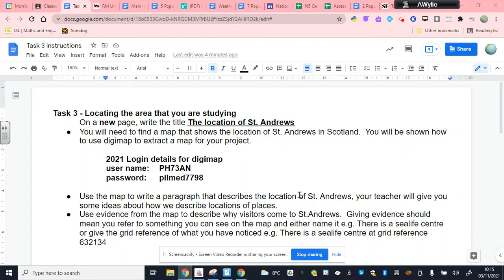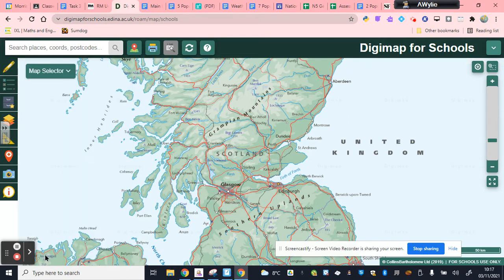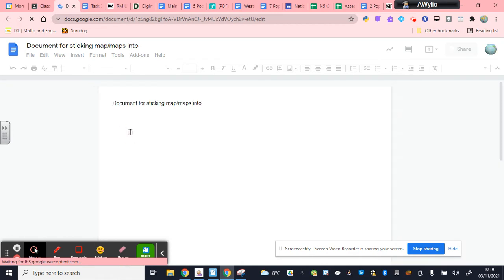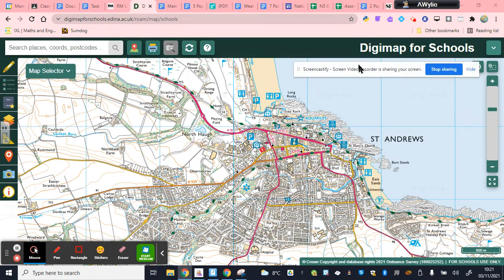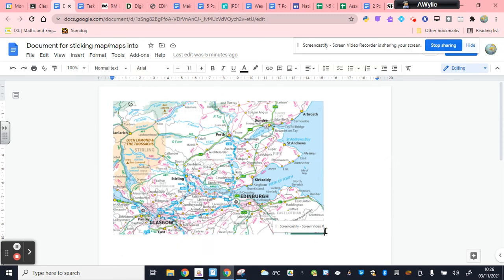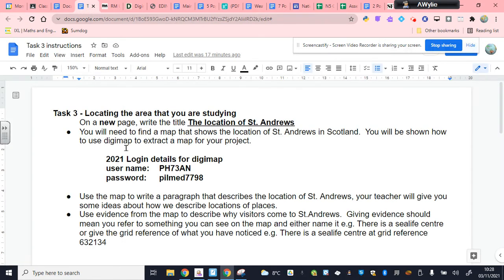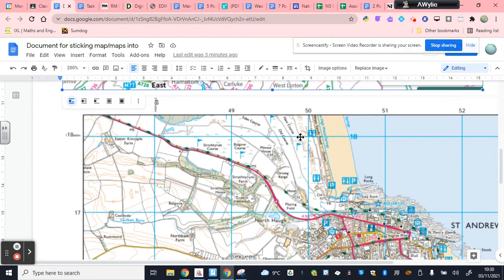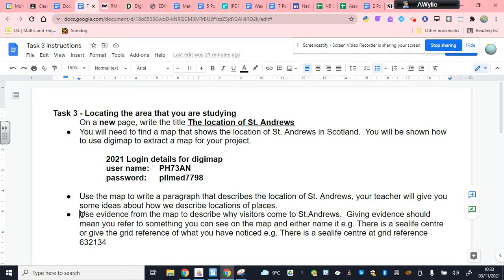Task 3 Coastal Geography Project